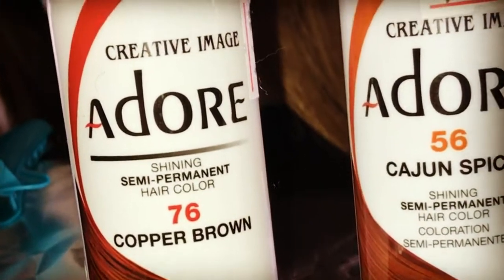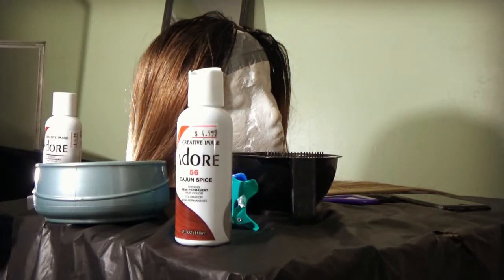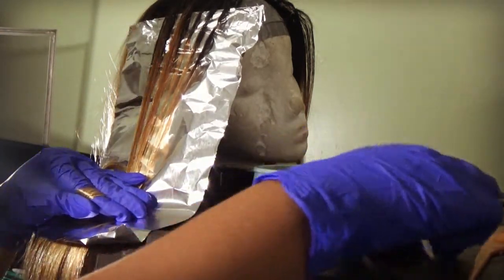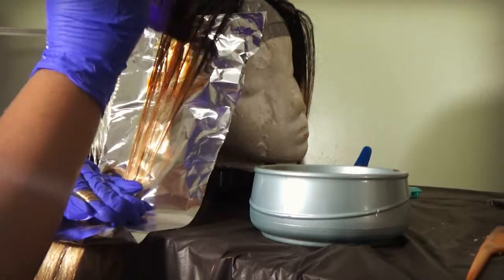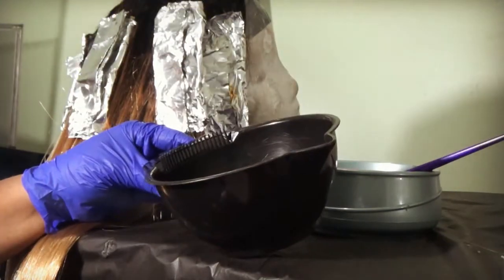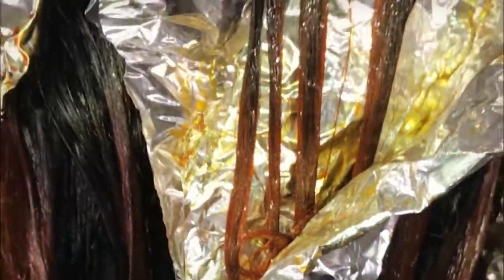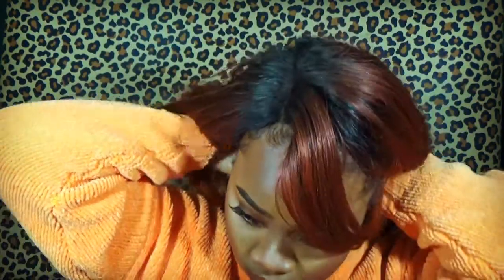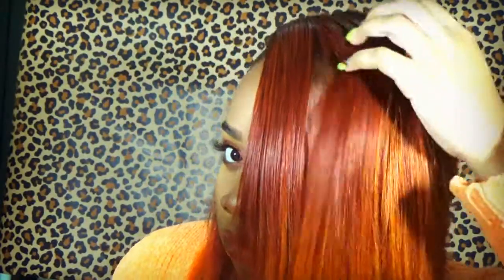DIY | FIRE ORANGE COPPER HAIR | Janisha Renee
Hair Color used:
Adore Cajun Spice (Highlights)
Adore Copper Brown
Hair Used:
(I purchased this hair from my local beauty supply store it was $160
I had to buy the closure separately.)
Sensationnel Bare and Natural
Brazilian Straight
18/20/22 inch Color: DR27